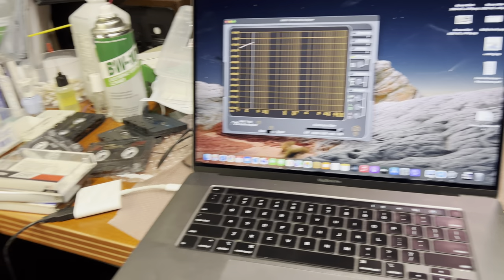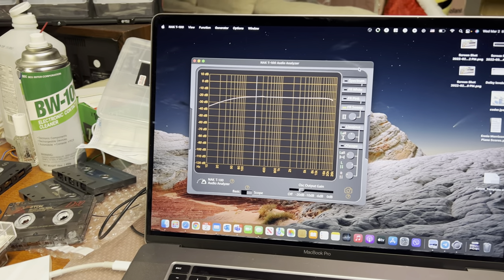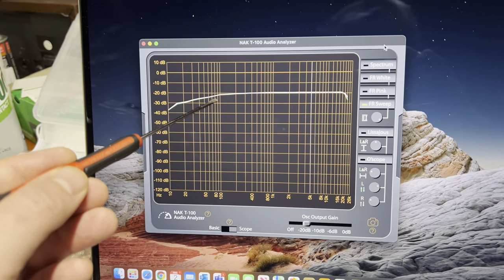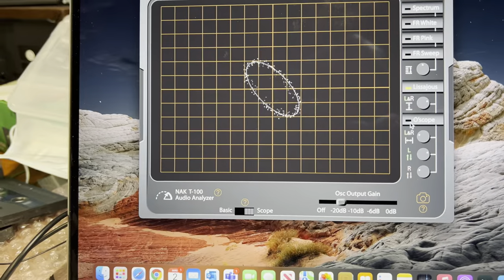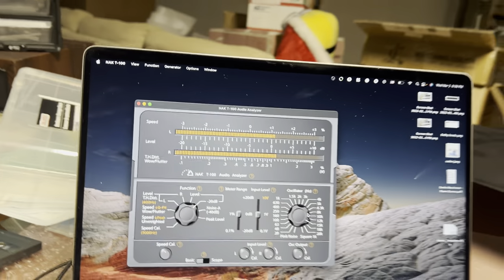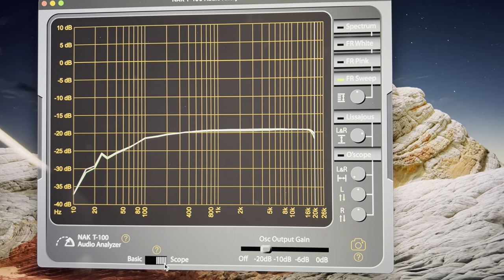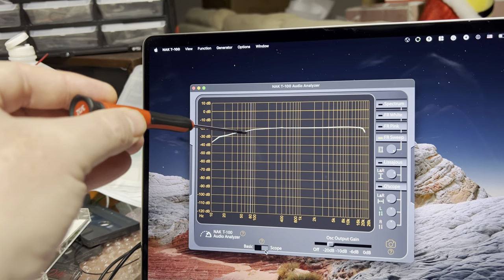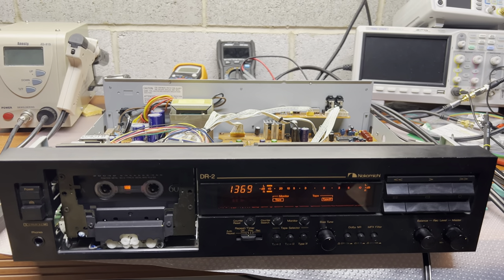Fine-tuning Nakamichi DR-2 using Nak T-100 Analyser software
Well, with this software it is possible to tune up filters and frequency response to be as flat as possible.